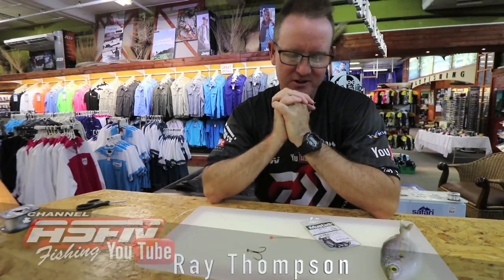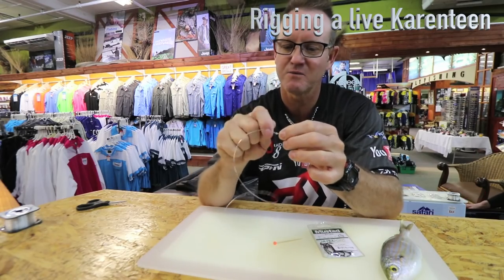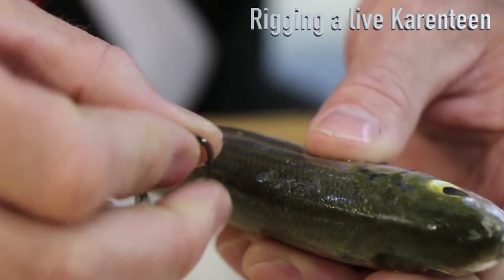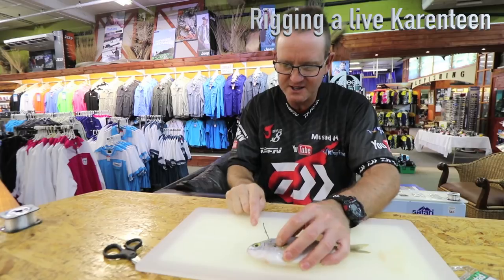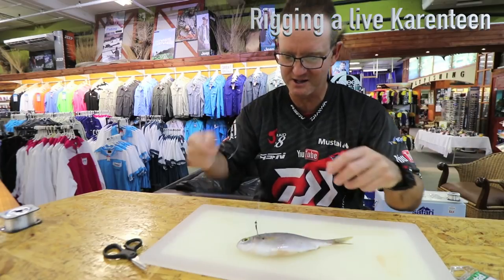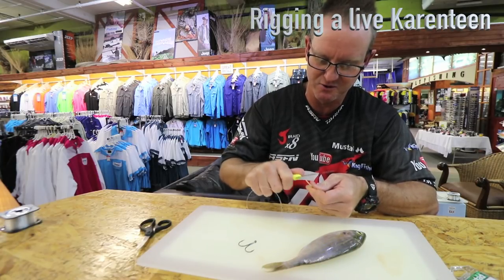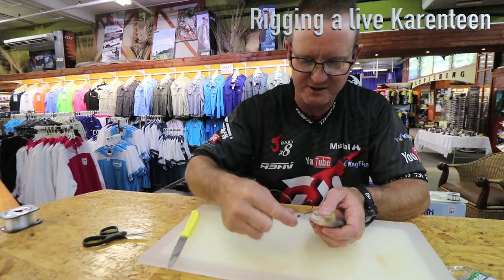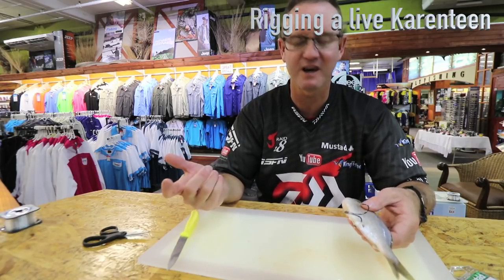Rigging a live Karenteen | LIVE BAIT Fishing | ASFN Baits & Traces